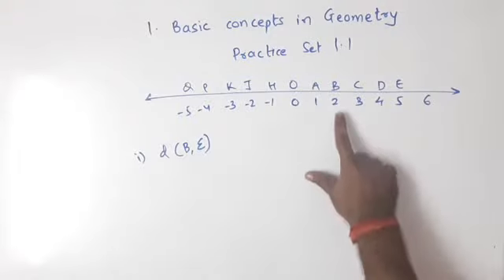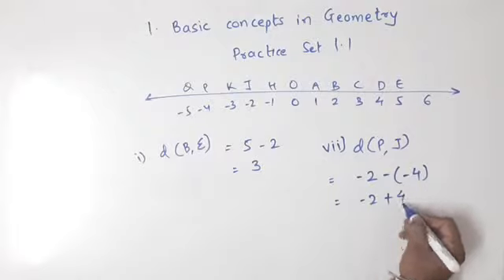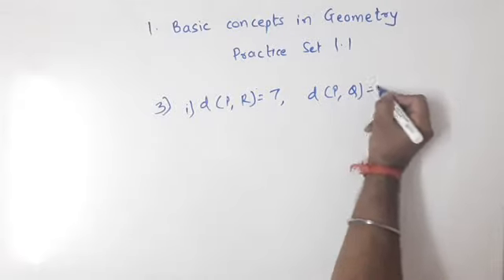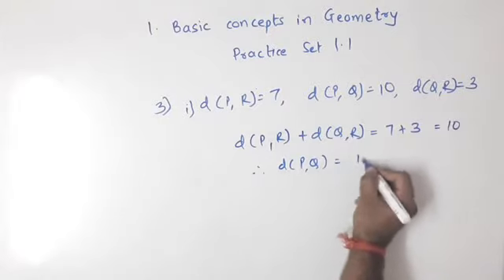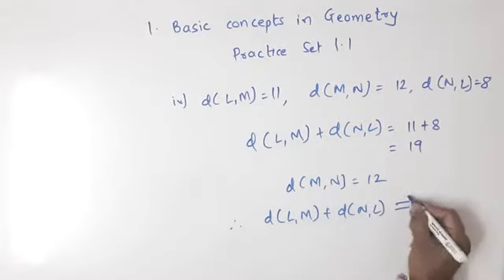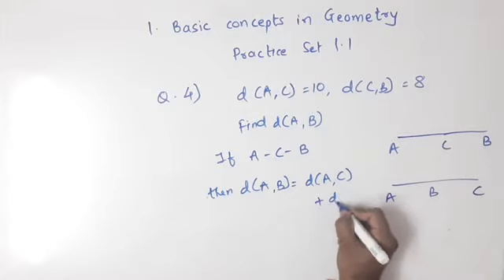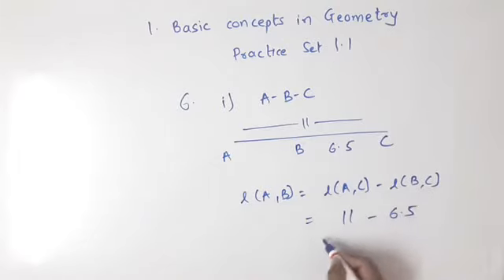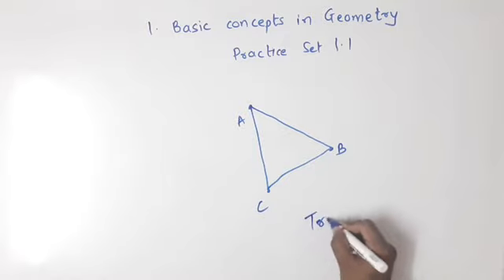Maharashtra board 9th geometry ex 1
Check our other videos of std 7th , 8th , 10 th